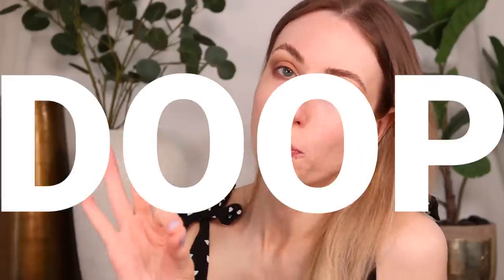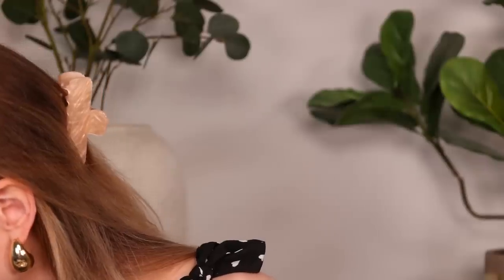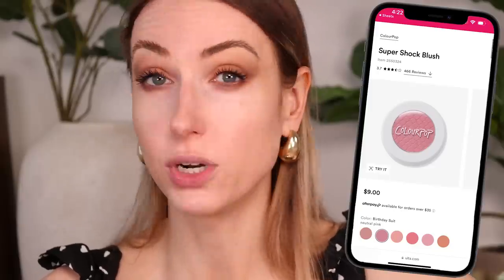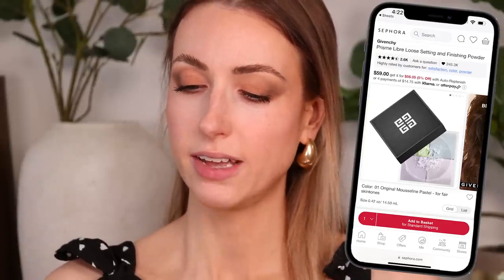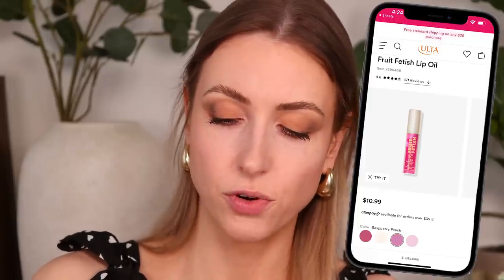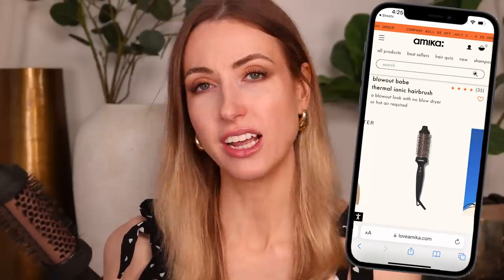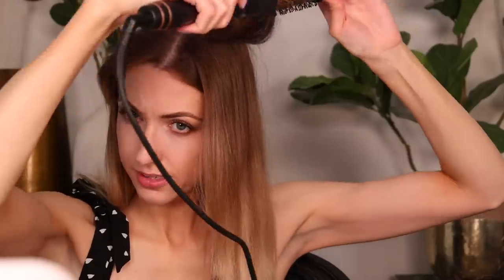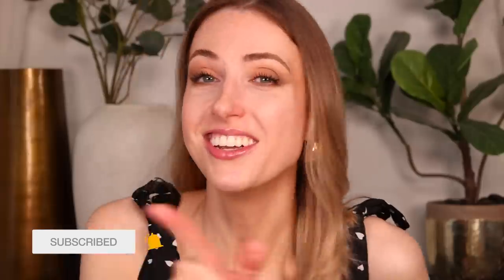TESTING VIRAL MAKEUP DUPES... where to SAVE YOUR $$$??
makeupdupes viralmakeup drugstoredupes Found some MORE viral makeup DOOPS - let's see what's actually worth buying. Can you tell which side is which?!

PRODUCTS MENTIONED
Tower28 Make Waves
Mega Length Mascara
Charlotte Tilbury Flawless Filter (I have fair 2)
Maybelline 4 in 1
Patrick Ta Blush
Color Pop Blush
CA (this ships to Canada)
Moira Setting Powder